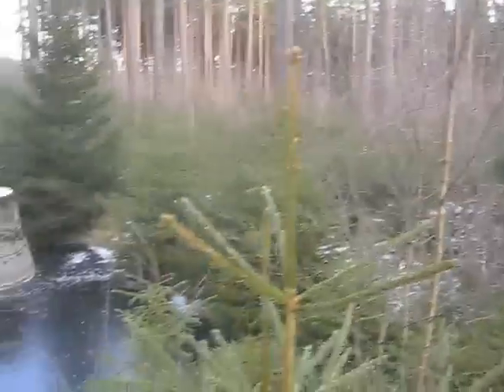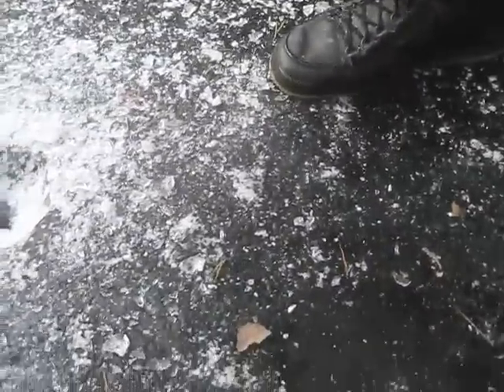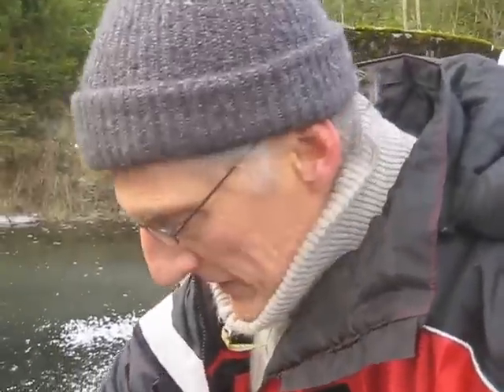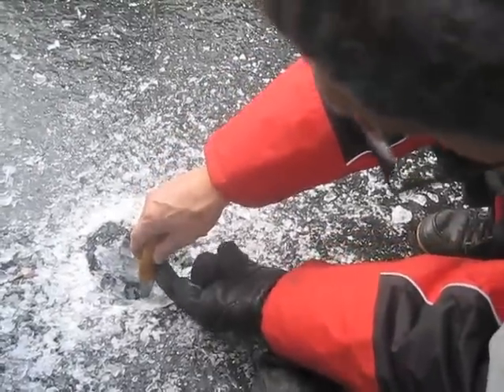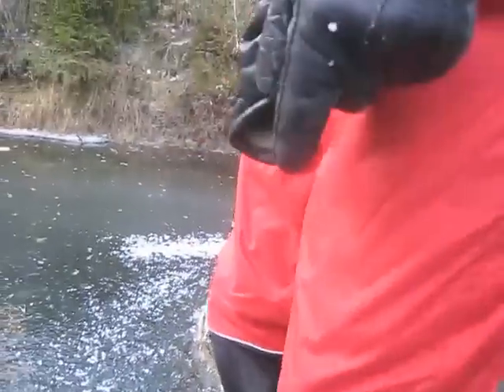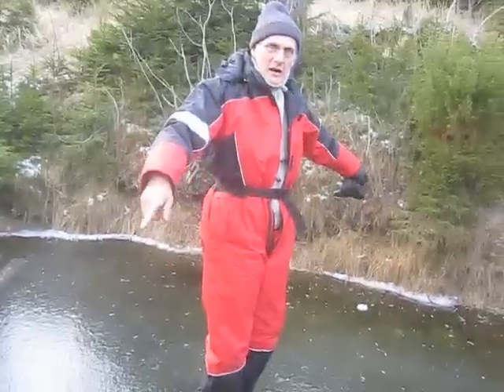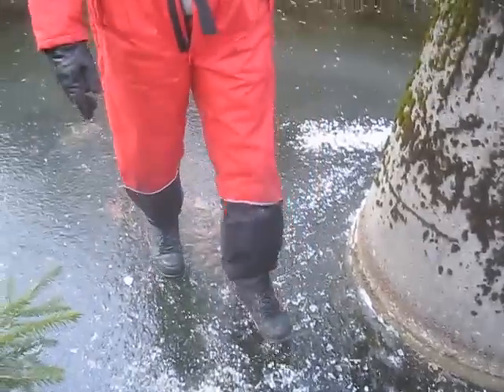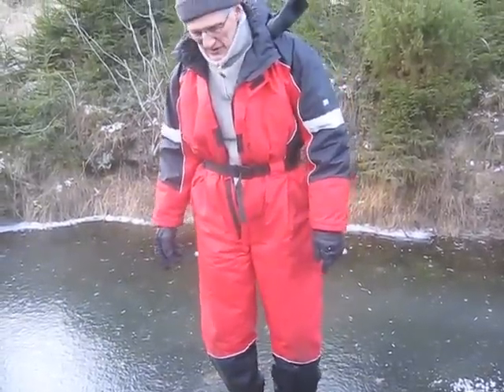how to test if ice is thick enough for walking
make sure the ice is at least 5 cm thick!